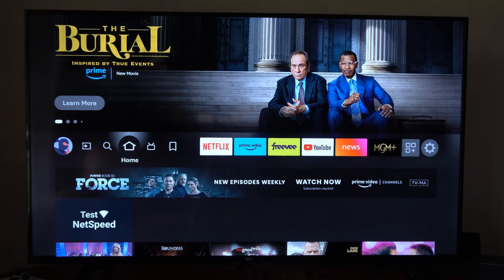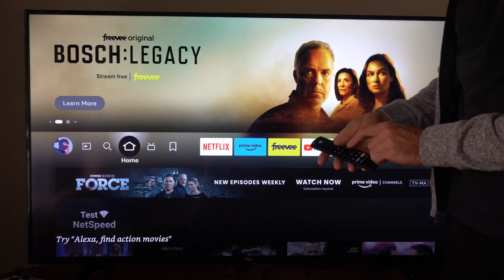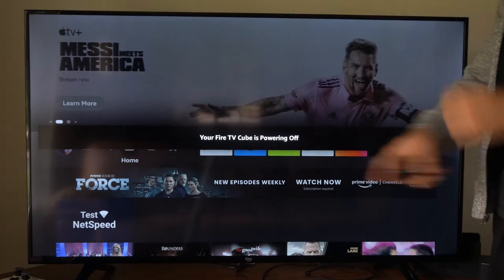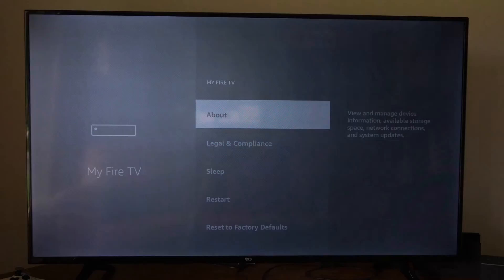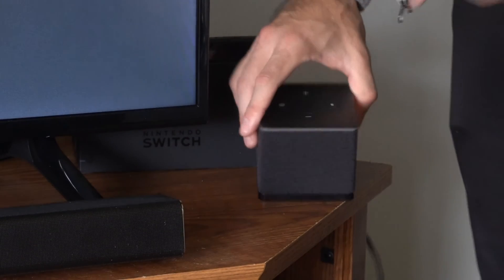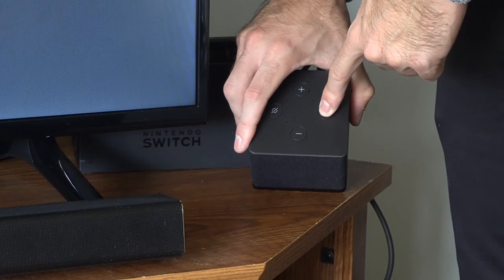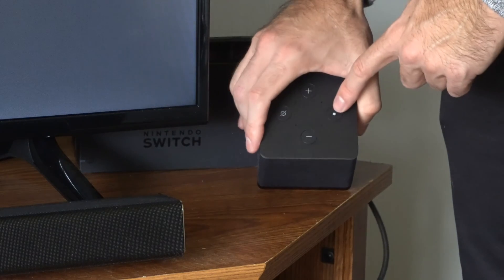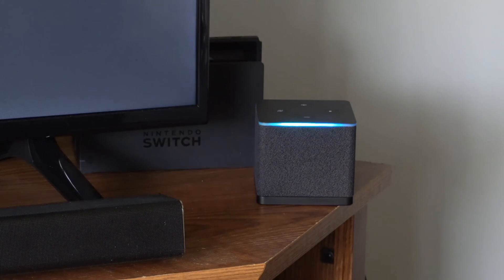How to Restart Fire TV Cube (3 Different Ways!)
To restart your Fire TV Cube, you can follow these steps:

Using the Remote:

Pick up the Fire TV Cube remote.
Press and hold the Play/Pause button and the Select (center) button at the same time for about 5-7 seconds.
A message will appear on the screen asking if you want to restart your device.
Select "Restart" or "OK."
Using the Settings Menu:

Navigate to the home screen on your Fire TV Cube.
Scroll to the top and select "Settings."
Scroll to the right and choose "Device."
Select "Restart" or "System" (the wording may vary depending on your Fire TV Cube model).
Confirm the restart when prompted.
Using Voice Command (Alexa):

Simply say, "Alexa, restart Fire TV" or "Alexa, reboot."